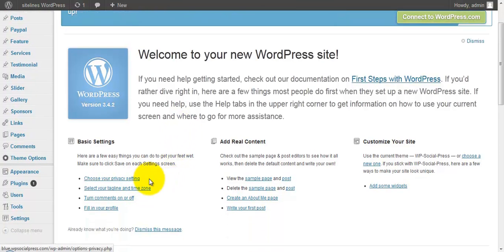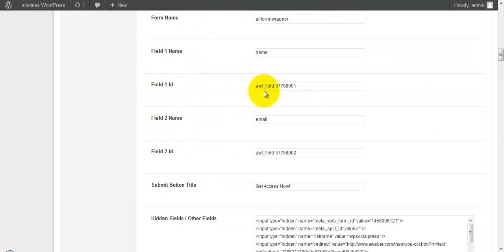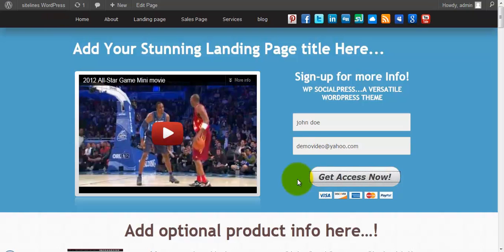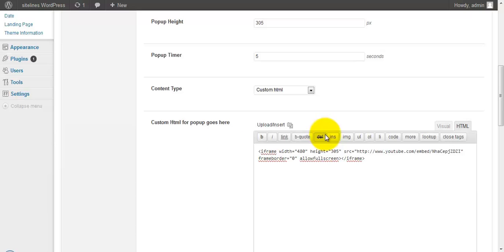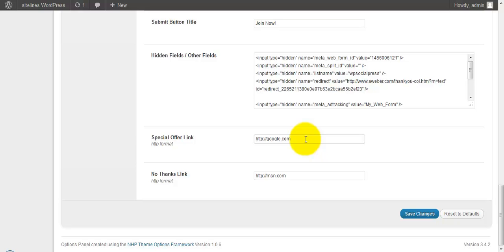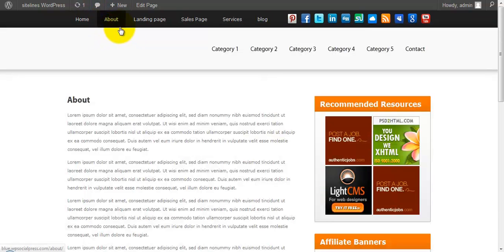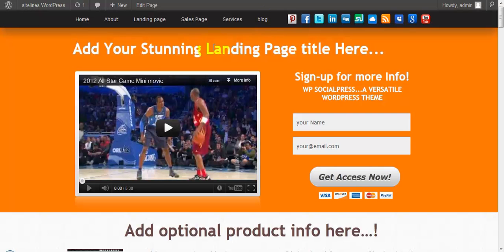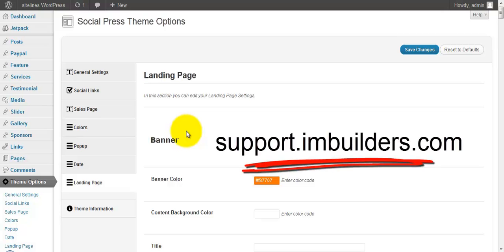WP Social Press Email & Features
Make the most of the responder and email integration you get with WP Social Press